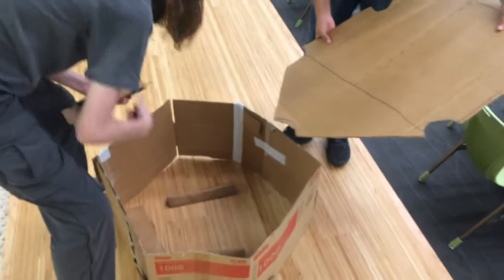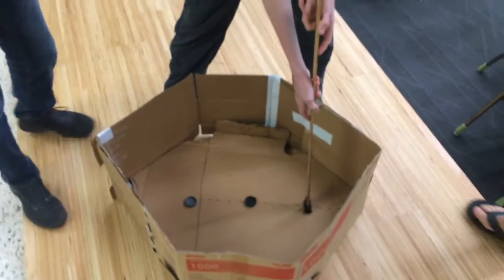Hexagonal Pool Golf? | Mini Golf School Project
9th graders making original content. Here is a how to guide on how to use something you will probably never have.